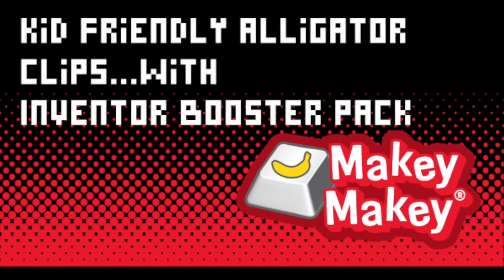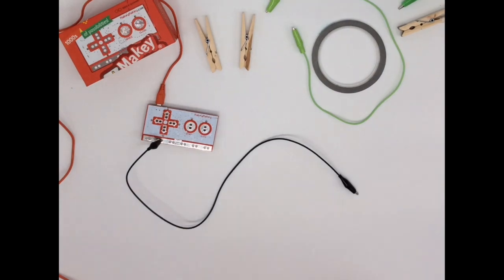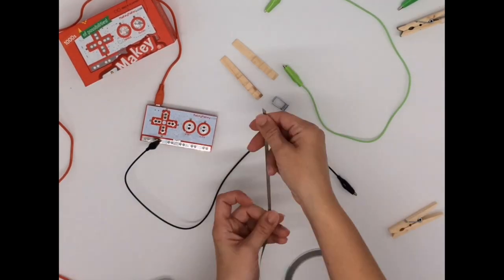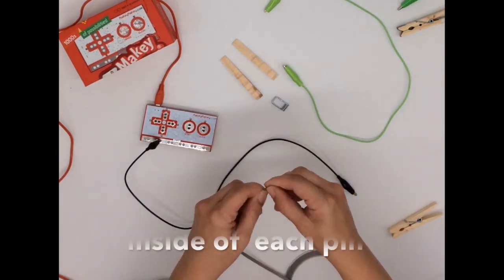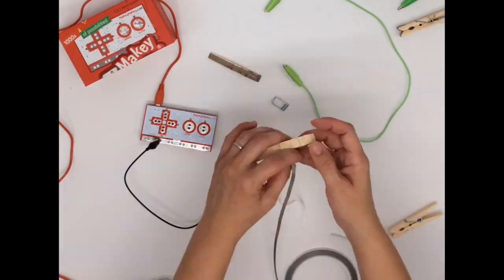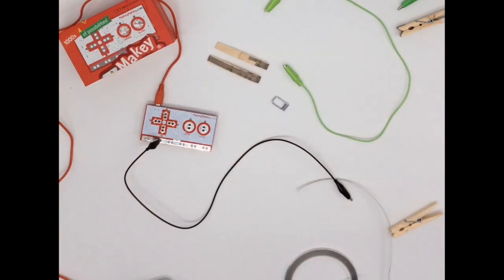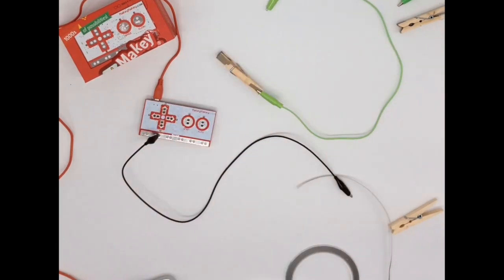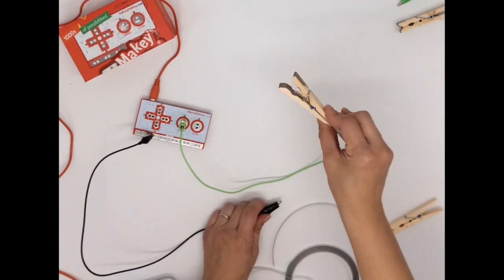Kid Friendly Alligator Clips with Clothespin: Hack #1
Hack a clothespin to make your own kid-friendly alligator clips (aka test leads) with conductive tape from our Inventor Booster Pack.
This hack makes it easier for elemakers (and all of us really) to test items for conductivity.